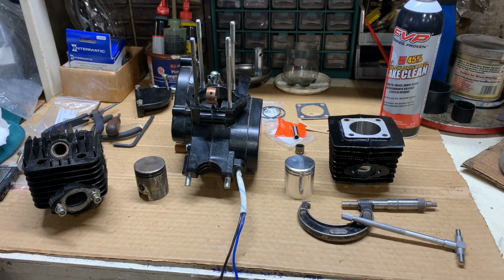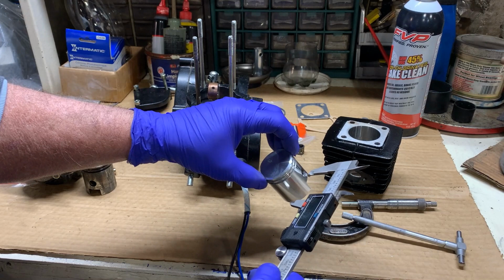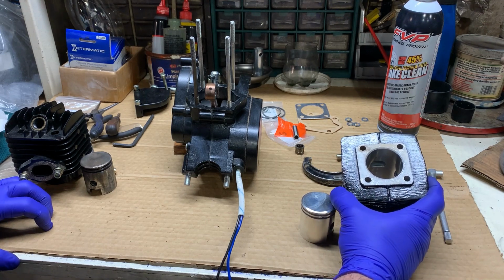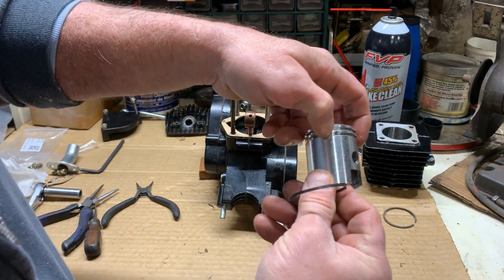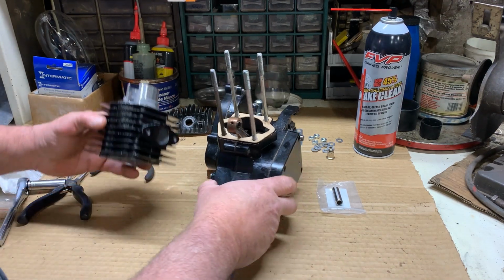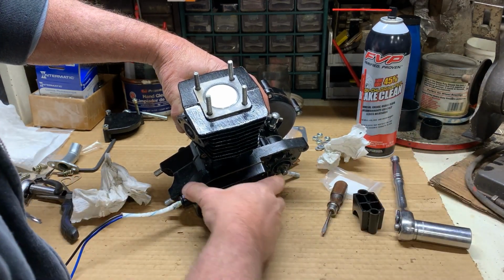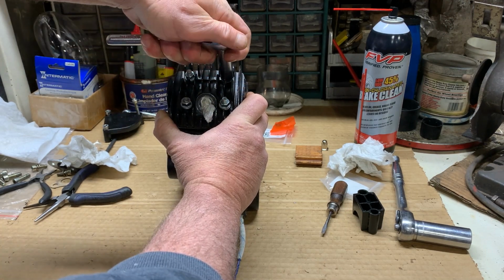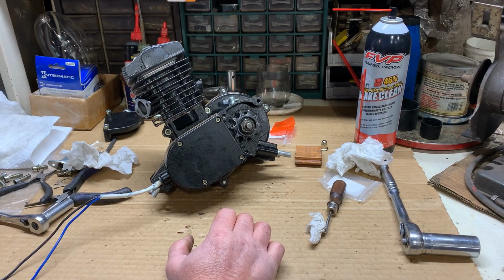Changing a one piece cylinder & checking the bore on a new cylinder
Today we change a one piece cylinder back to a two piece set up..👍 Also if you have a cylinder that isn't wearing evenly this is probably why, & how to check it..